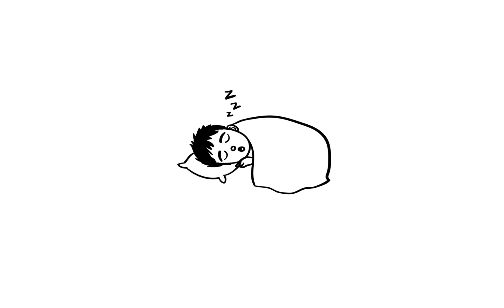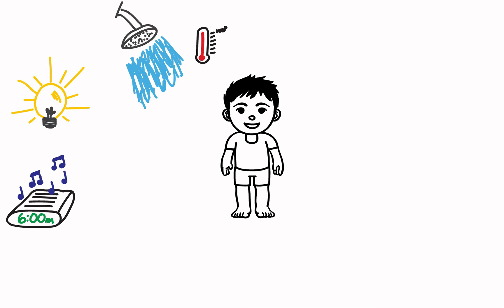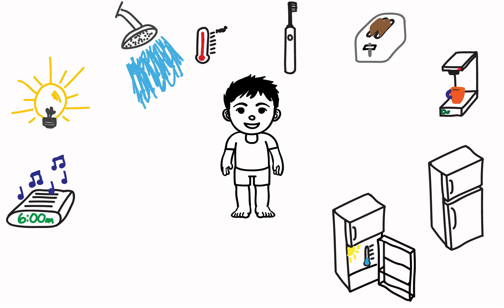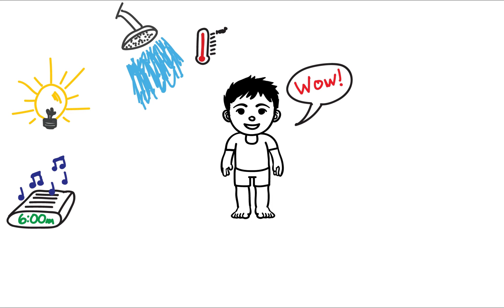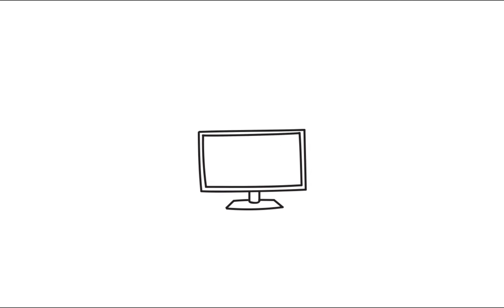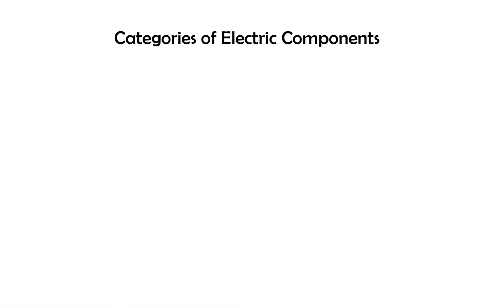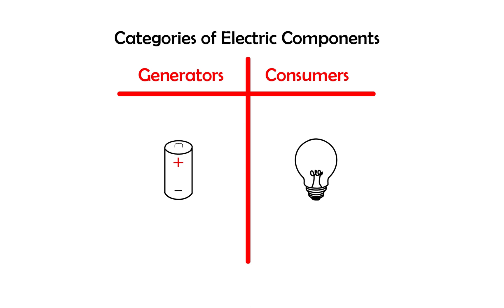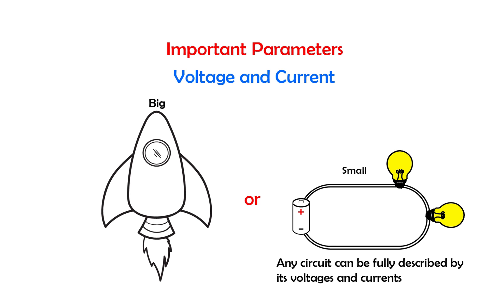Circuits Series Part 1: What is a circuit?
Electric circuits in our lives. Definition of circuits. An introduction to circuits.